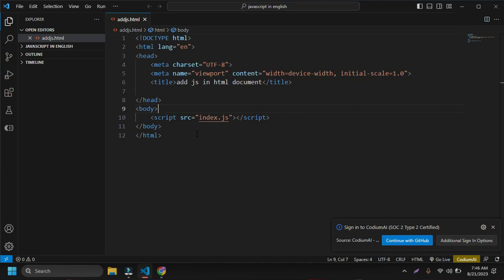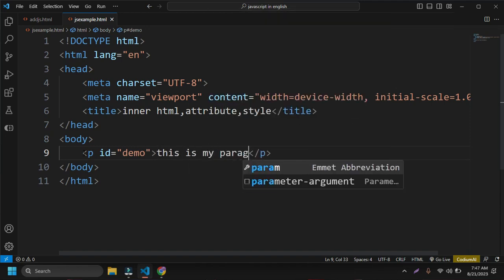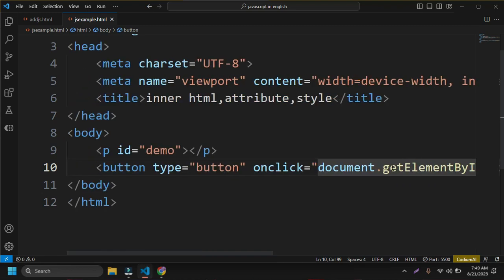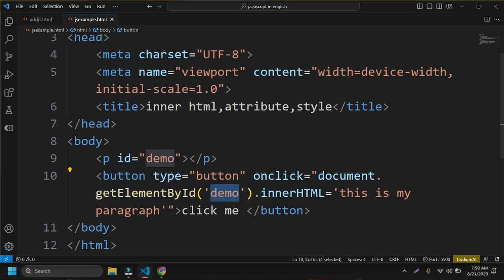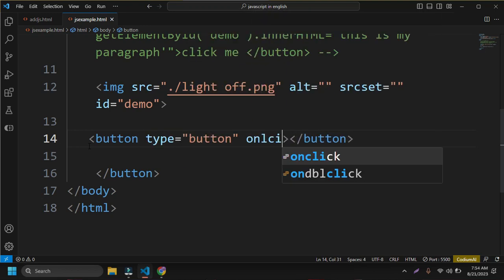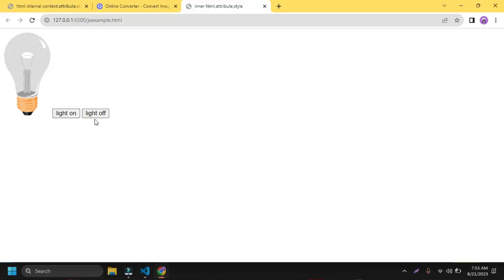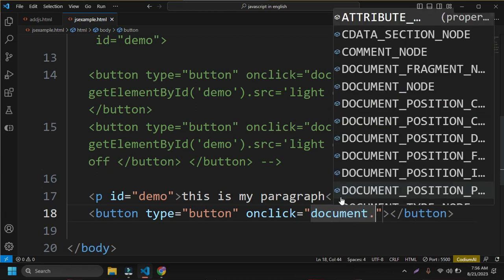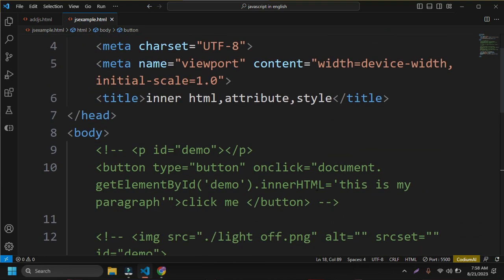4 .change inner html | change style using ja | change attribute in javascript